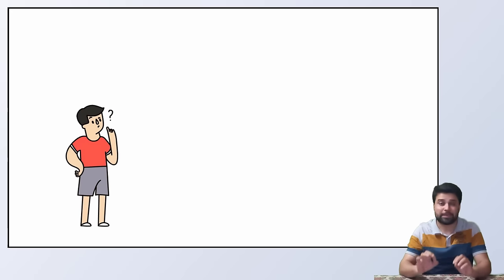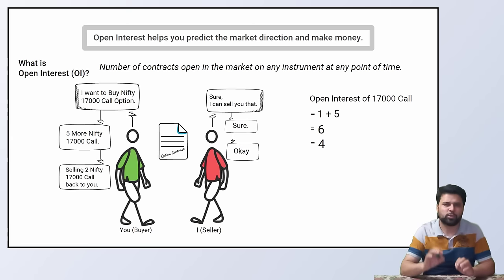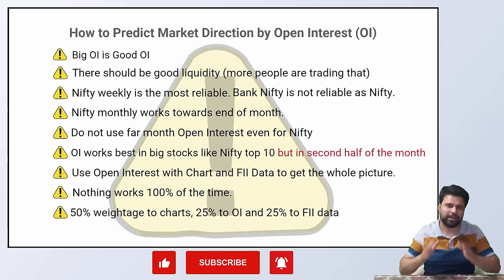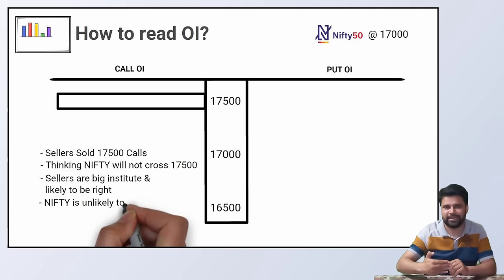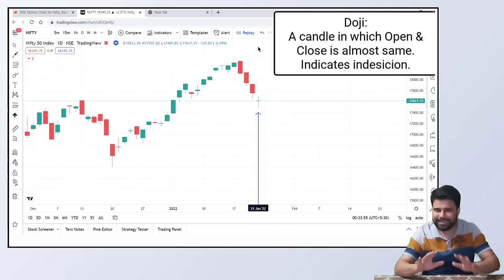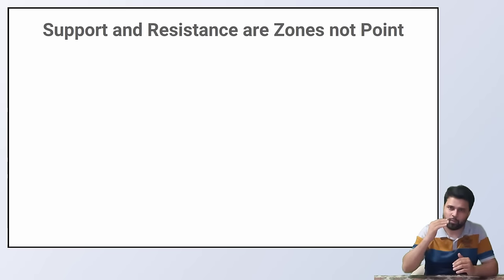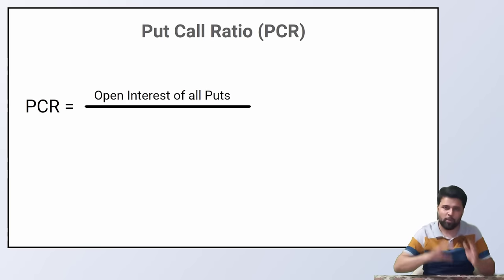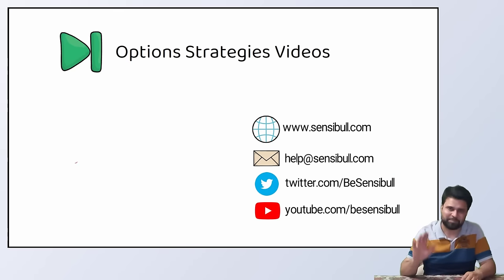What is OI and how to read it? | How to trade Options E9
Do you know you can predict market direction with Open Interest Data.
In this video we'll learn how?
After watching this video you'll be able to make sense of Open Interest data and why we do what we do.

This is the 9th video of Sensibull's Option learning series.

Here's what you'll learn in this series:
What are the Options?
How to Trade Options
Basics of Options Trading
What is Call Option and Put Option?
What are Time Value and Intrinsic Value?
What is Volatility?
Options Buyer vs Option Sellers.